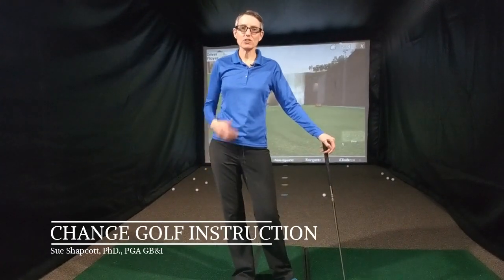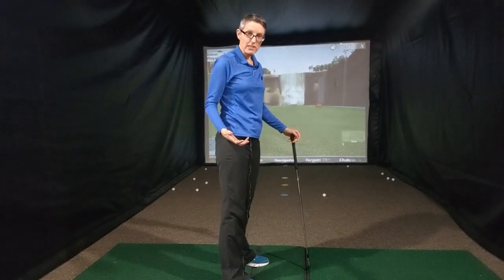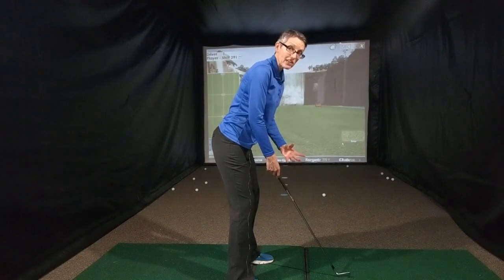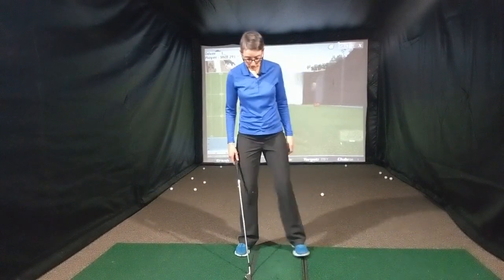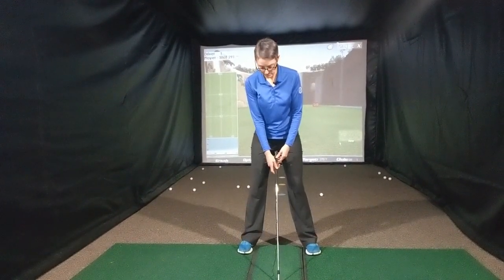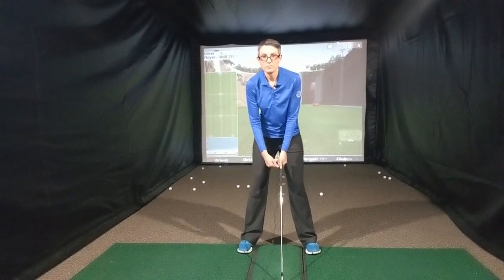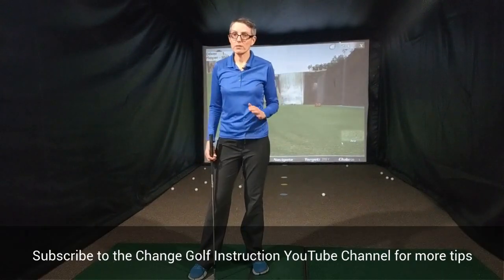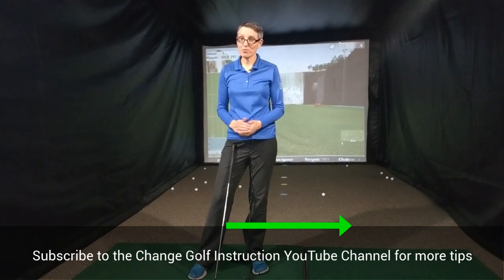The 5 biggest set-up mistakes golfers make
Mistakes in your set-up can cause swing problems. This video goes over the  5 biggest set-up mistakes golfers make. Fixing these mistakes will help you build a better swing and improve your golf game.